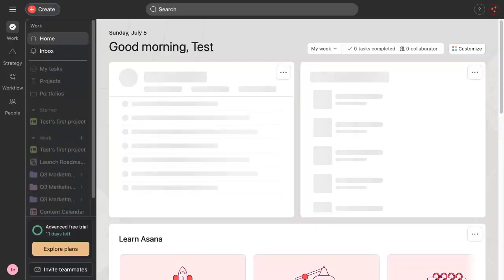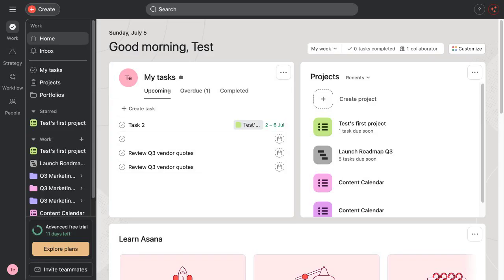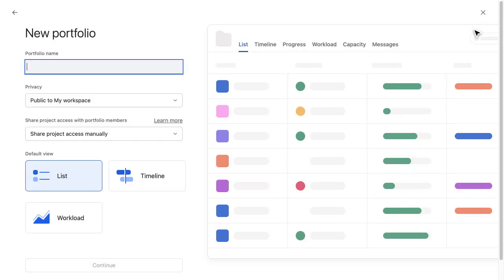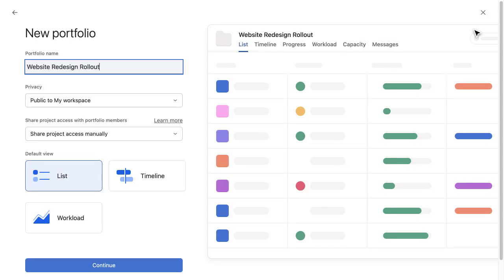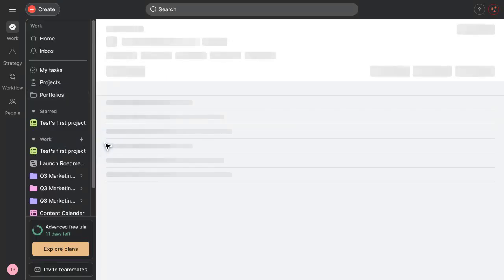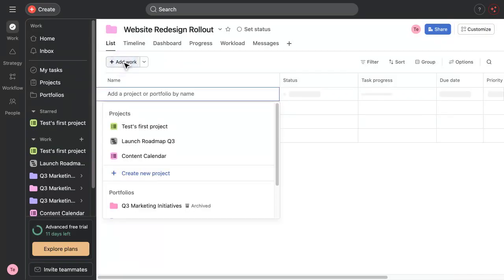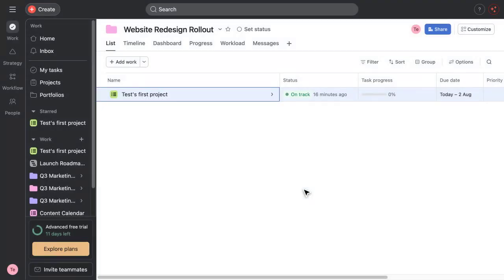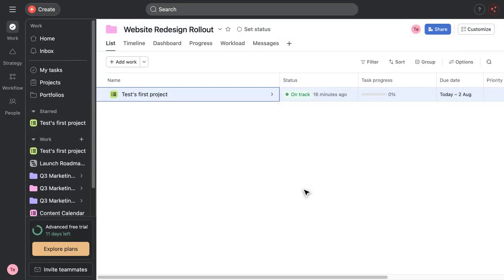How To Use Portfolios In Asana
In this video we cover: How to Use Portfolios in Asana